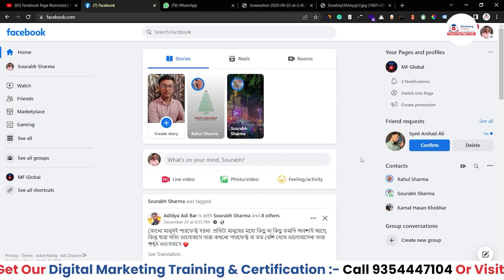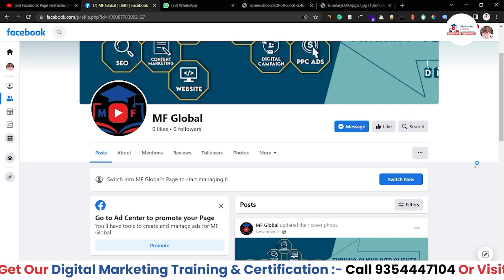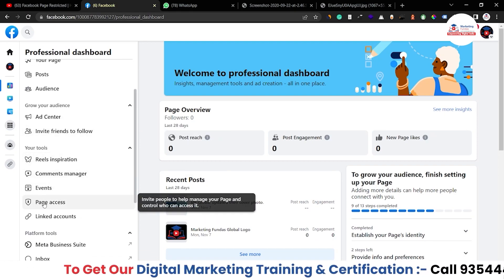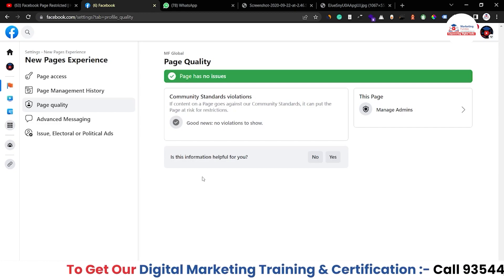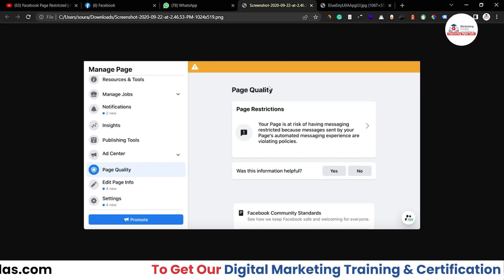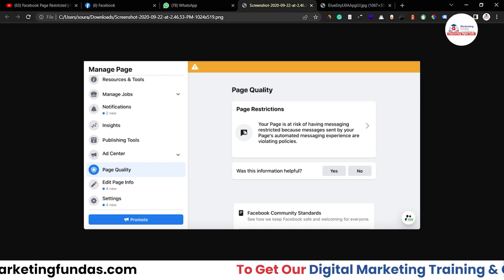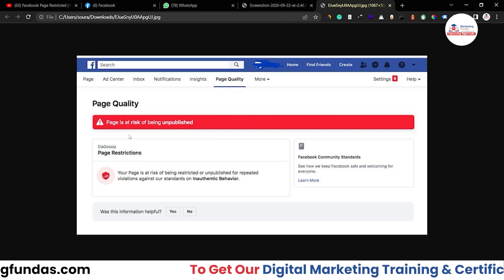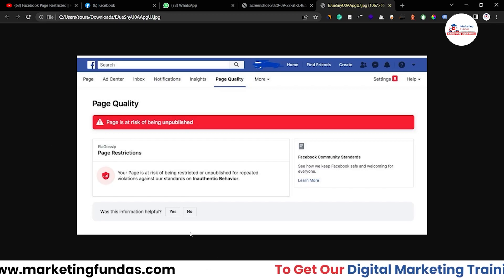How to Check Facebook Page Quality 2023 | Facebook Page Restricted | Facebook Course in English FREE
In this video, you will learn How to Check Facebook Page Quality 2023. We are coming up with many new advanced digital marketing videos in the upcoming days.